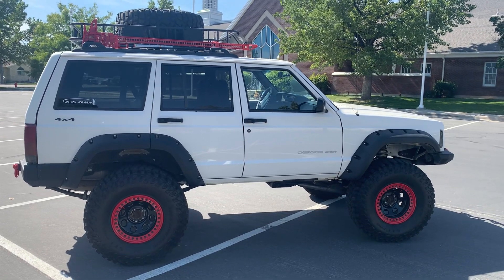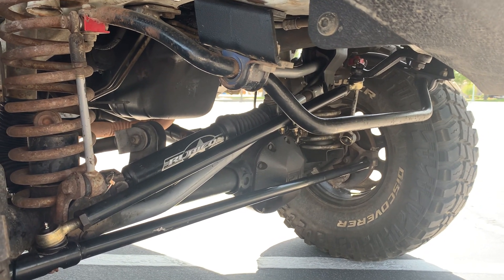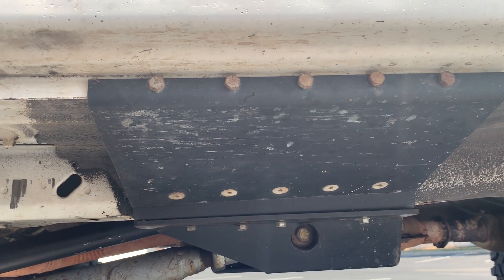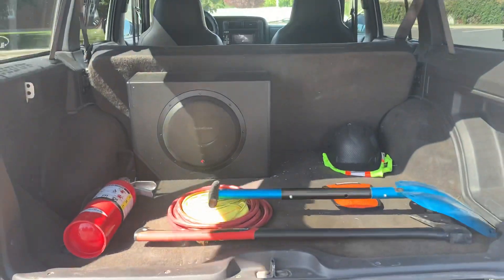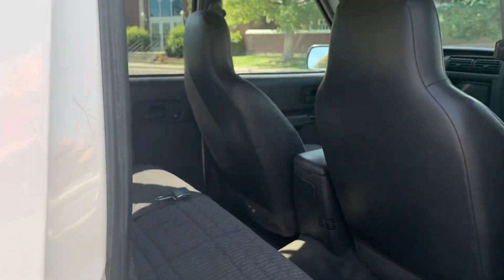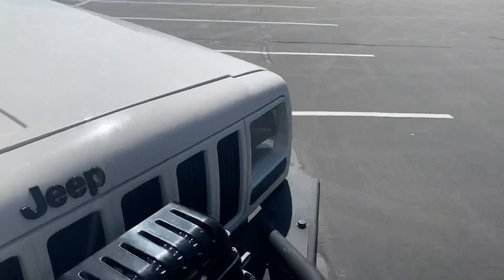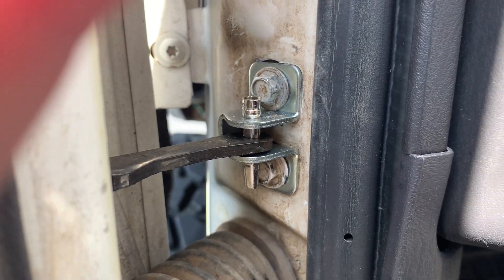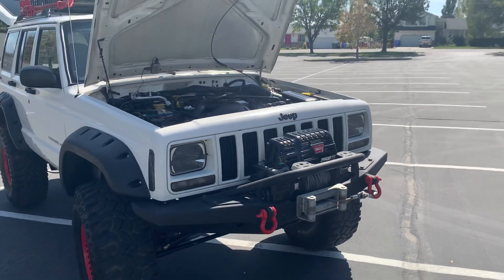1999 Jeep Cherokee XJ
This is my 99 Jeep XJ walk through. Follow me as I continue to upgrade and build this beast. I walk through the suspension, upgrades, importance of upgrade to radiator and parts. Interior upgrades for stereo, speakers and add one.